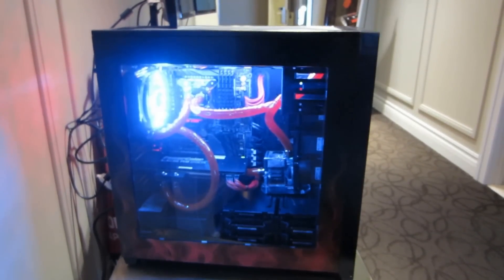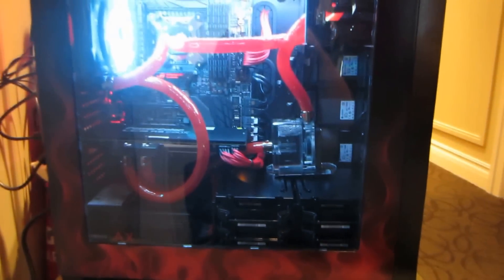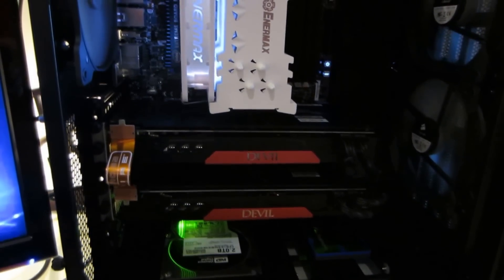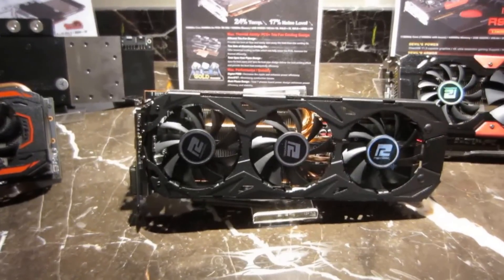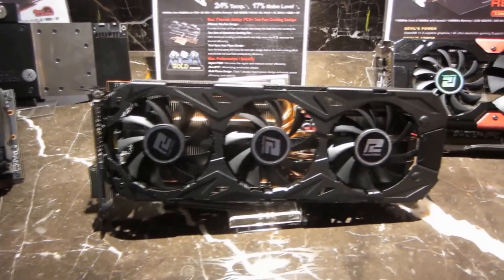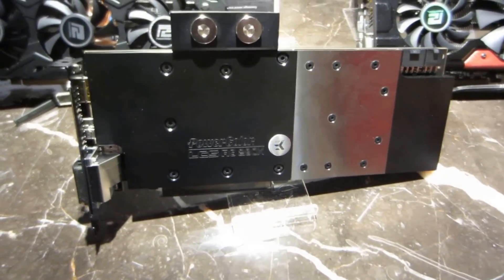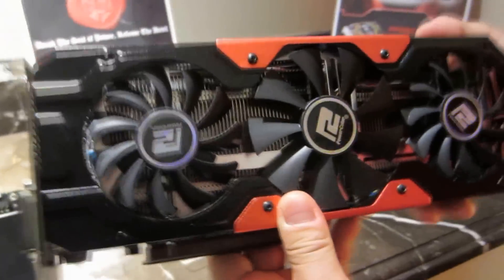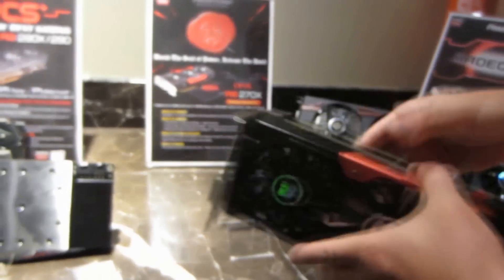CES 2014: Powercolor Shows off some new R series AMD Grapics cards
CES 2014, Legit Reviews got to spend some time with Powercolor. Powercolor is showing off a brand new Liquid cooled AMD R290X Graphics card, their top selling Devil R270 and their new Powercolor PCS+ R290X AMD Graphics card.